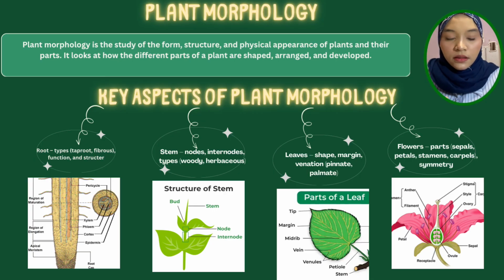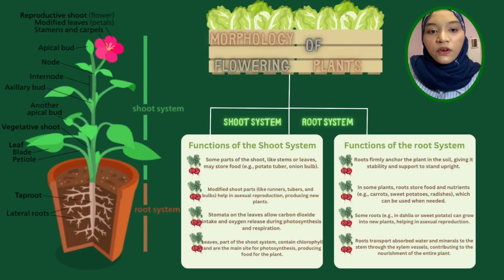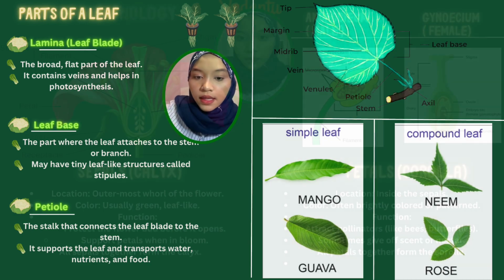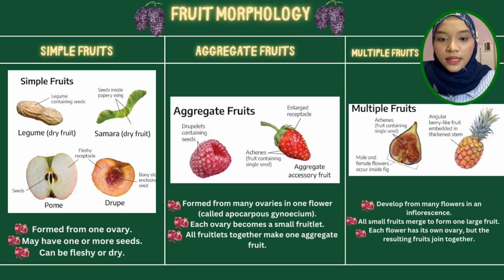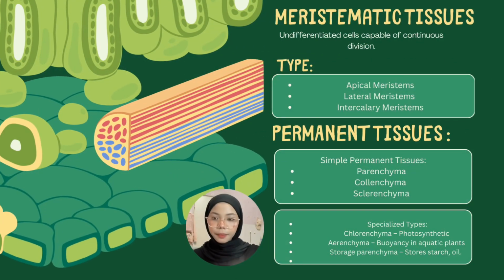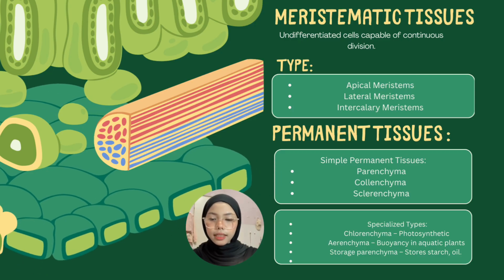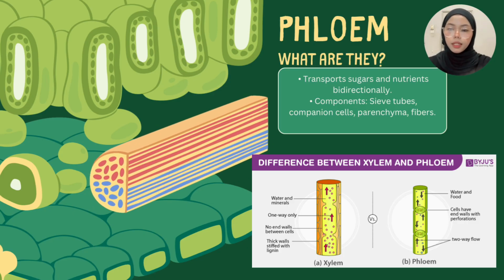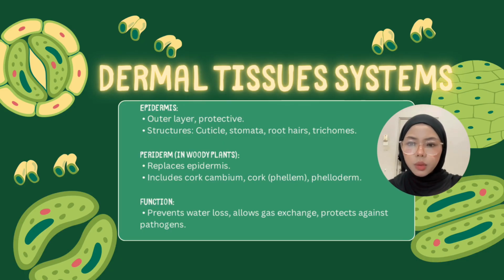AGR122 PLANT ANATOMY AND MORPHOLOGY